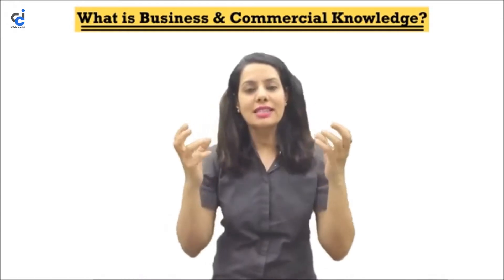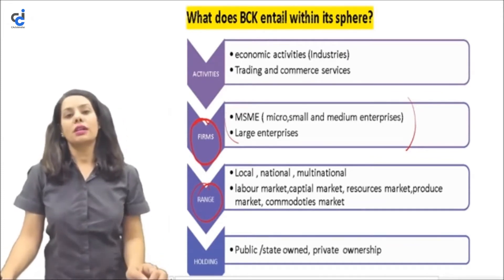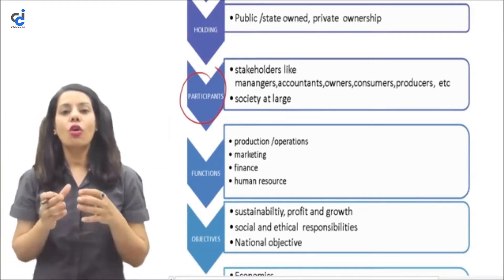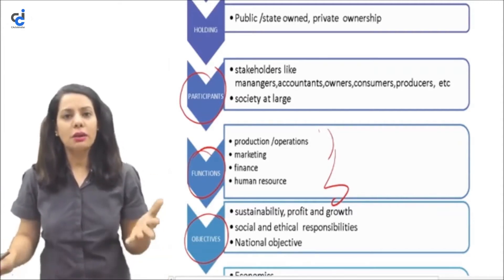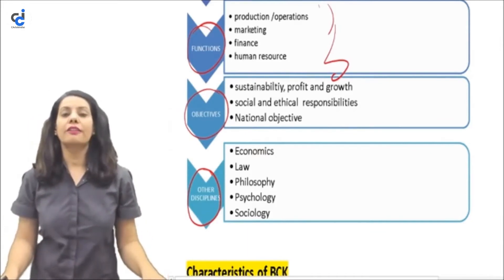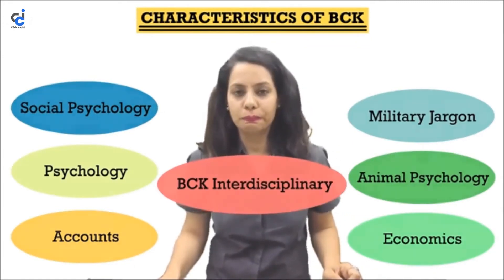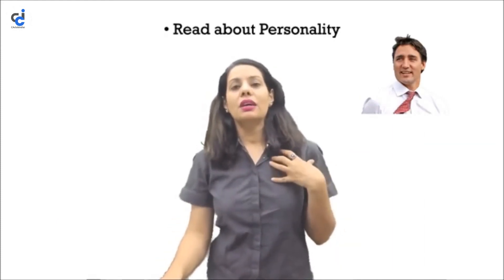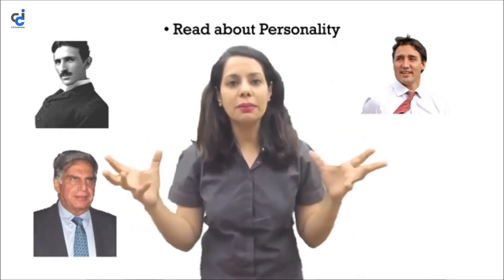Business and Commercial Knowledge by Prof Anuradha Singh | CA Foundation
Business and Commercial Knowledge by Prof Anuradha Singh

CAclubindia Online Learning offers a wide variety of online classes and video lectures for various professional courses such as CA, CS, CWA, CISA, DISA, CFA, CFP, ACCA, CIMA, BCOM as well as various certification courses on areas like GST, Transfer Pricing, International Taxation, Excel, Tally, Financial Modeling, Ind AS and more. Here, you can enroll for the latest and updated CA Final video lectures, CA IPCC video lectures and learn Financial Reporting, SFM, Auditing, Cost and FM, Advanced Management Accounting, Direct and Indirect Taxation, EIS, GFRS, Capital Markets, Corporate Law easily on any device. CCI Online Learning has helped more than 70,000 ICAI students to study for CA exams anytime, anywhere at their convenience.

We provide various options which benefit students to view their classes online or download offline or watch through pen drive at home as per their convenience along with free E-books, Study Notes and physical books for the respective subjects. Students can easily ask their queries from the best faculties over a call or an email. You can also download CAclubindia Online learning App to watch video classes on your android mobile phone and tablet and save them offline. With CCI online classes students will save time and cost and will be able to self-study at home.

Get a flexible learning experience, cost benefits, counsellor support and multiple system access with CAclubindia Online Learning.

Business and Commercial Knowledge by Prof Anuradha Singh online class

Download our Mobile App "CCI Learning - CA CPT Foundation IPCC Inter Final"